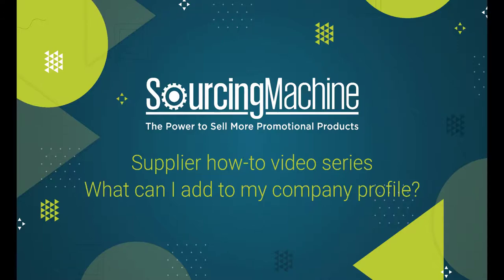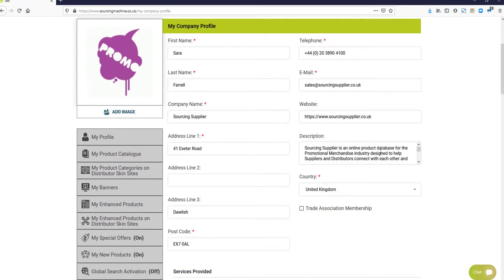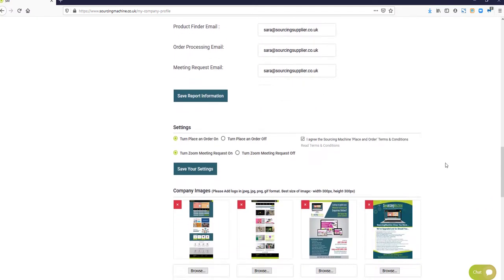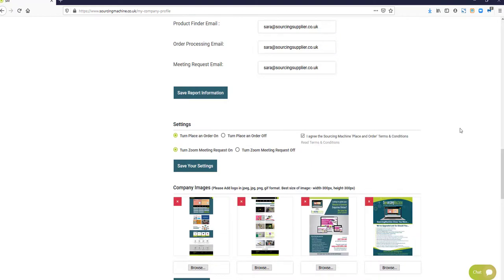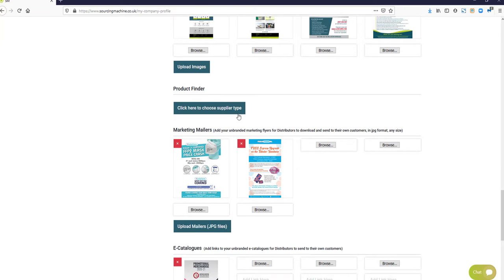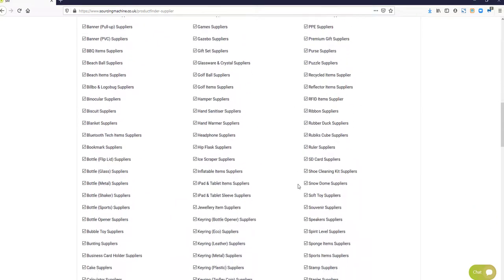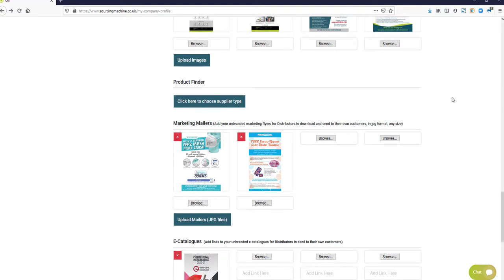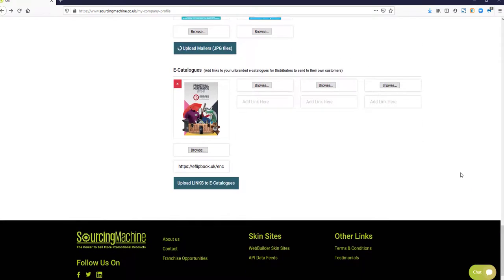What can I add to my Company Profile?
In this short video we show you what you can add to your Company Profile on the Sourcing Machine platform, including.